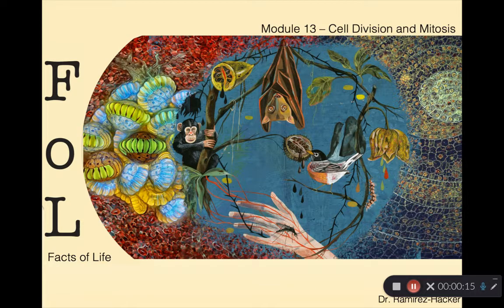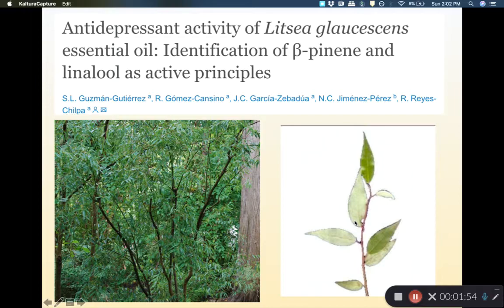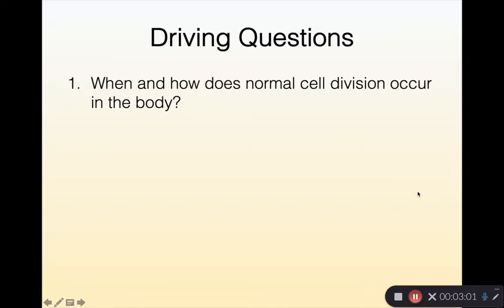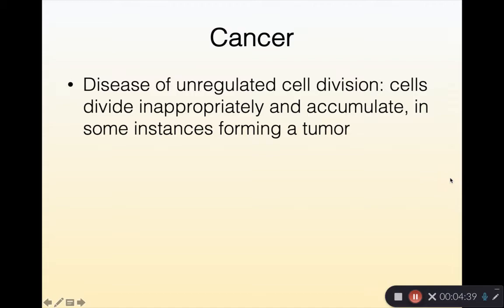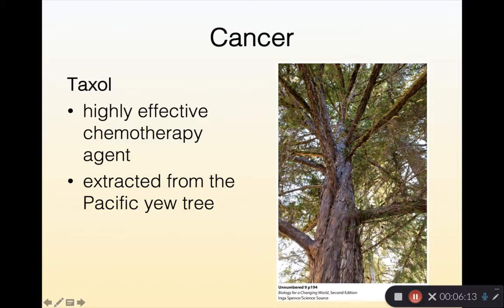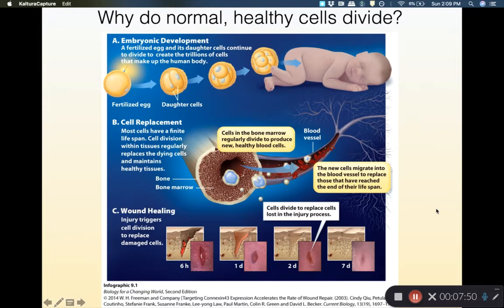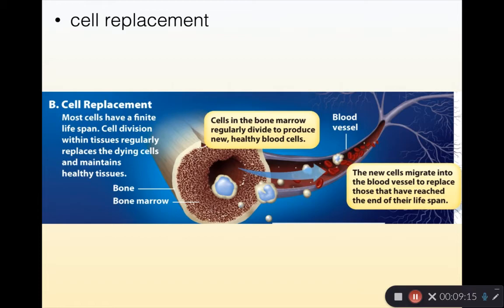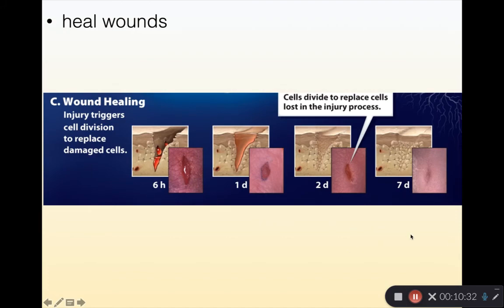Module 13.1 - Cell Division and Mitosis